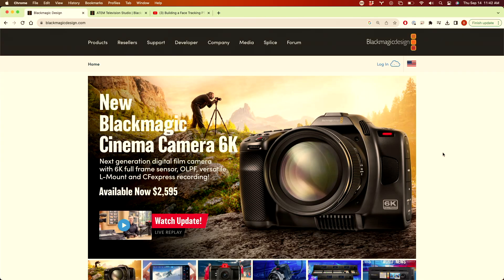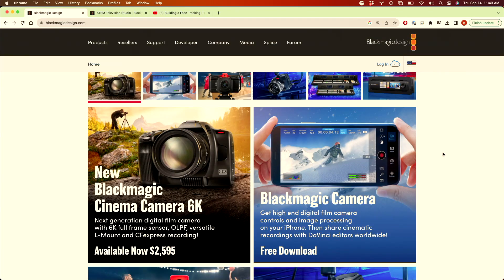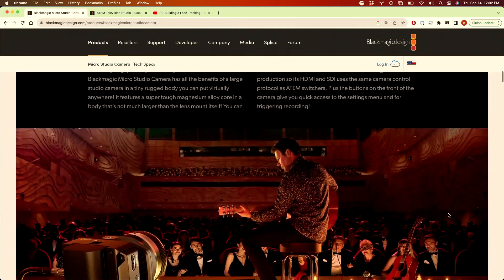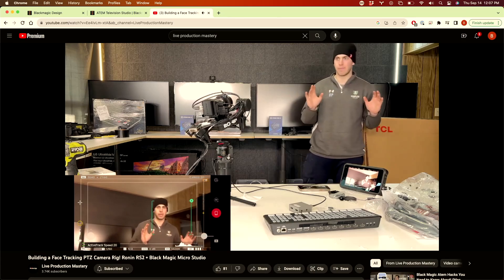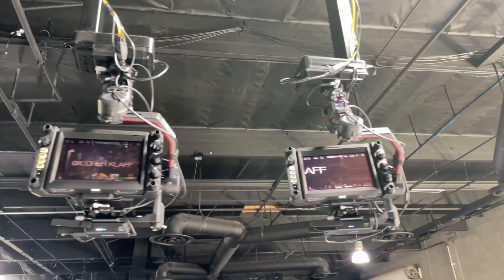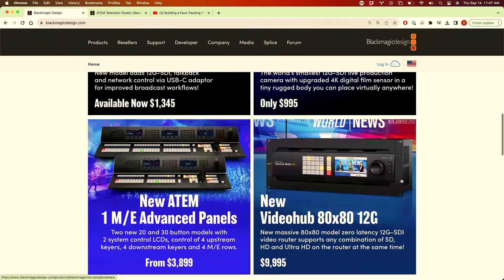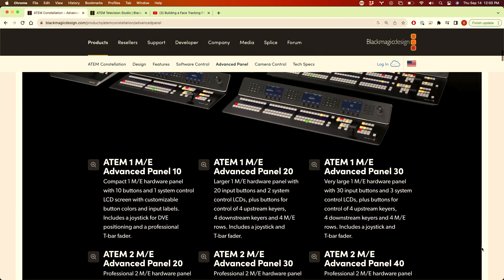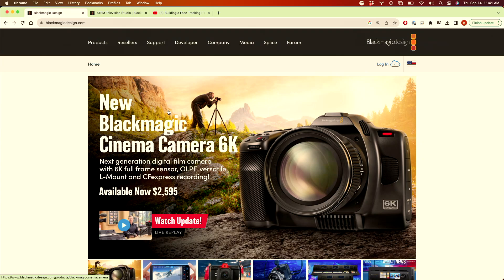Should You Get this New Camera From Black Magic?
New 4K Micro Studio G2, New Advanced Panels with 20 and 30 buttons and multiple displays, New Black Magic Iphone App, New Web Presenter Updates, New Pocket Cinema Camera and Studio Camera and 80x80 Video Hub Router!